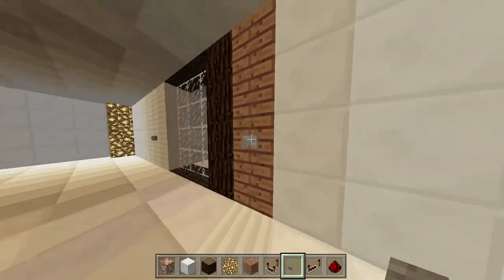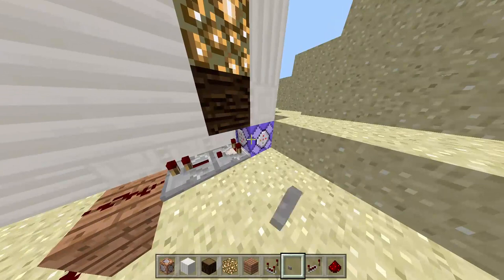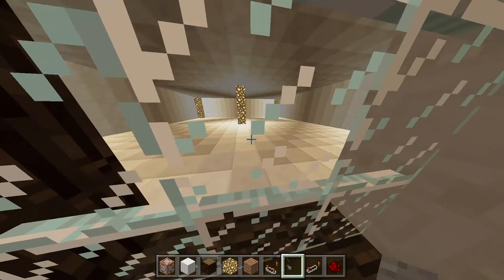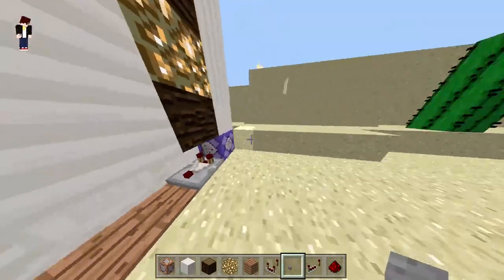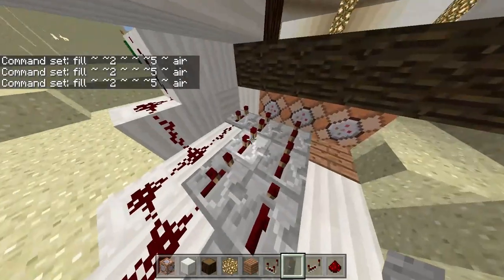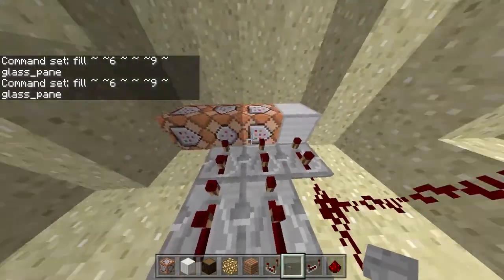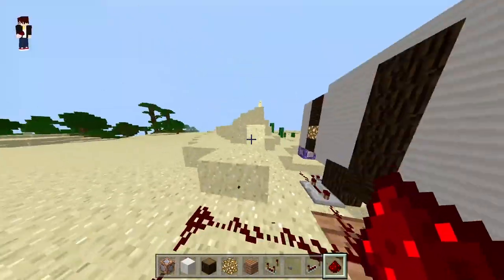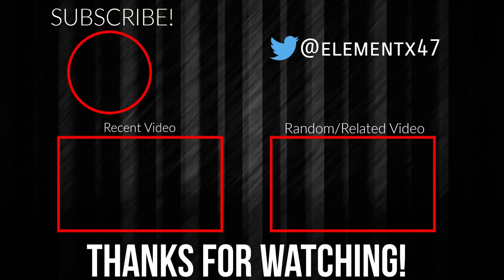AUTOMATIC SLIDING DOOR Tutorial [Minecraft PE command blocks]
Automatic Sliding Door Tutorial [Minecraft PE]
this is the tutorial on how to make the automatic sliding door in minecraft with using command blocks